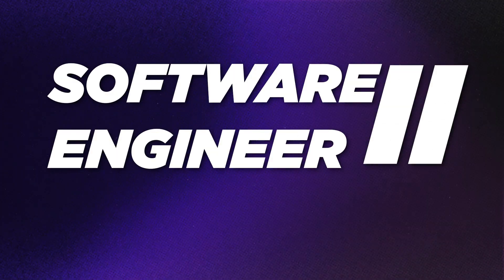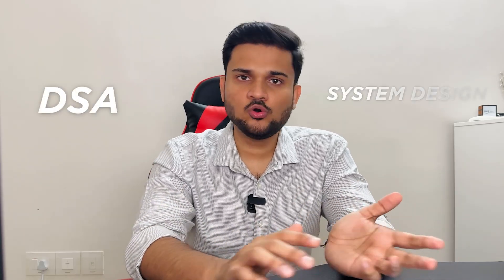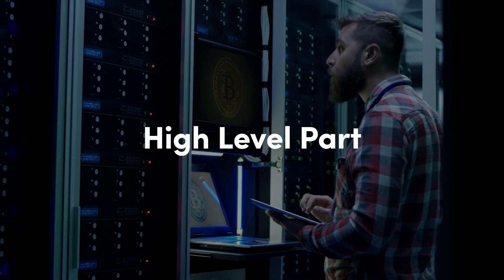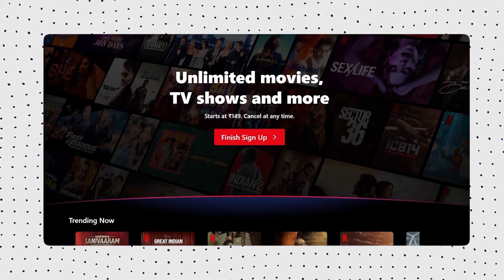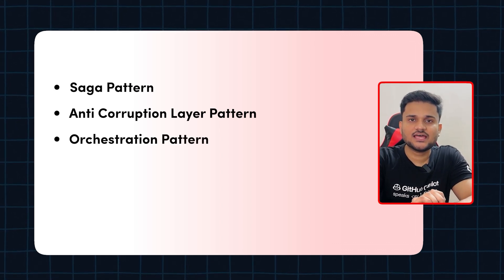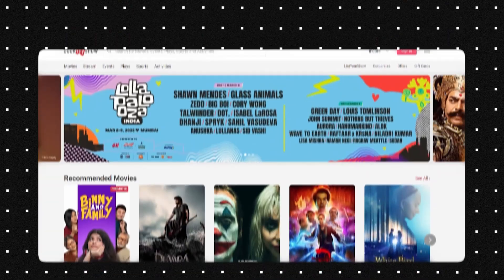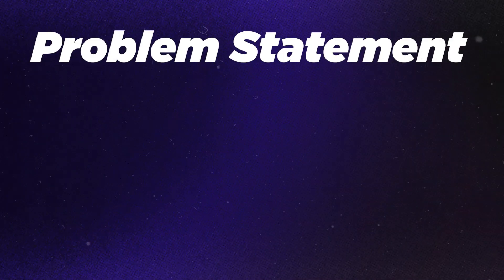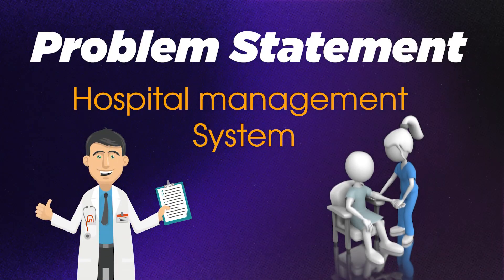Flipkart Interview Questions | Machine Coding Round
A few months ago, as many of you know, I had the chance to interview with several companies, including Flipkart. While I’ve already shared my overall interview experience at Flipkart in a previous video, I realized I never discussed the machine coding round. So, in this new video, I’ll be diving into my experience with Flipkart’s machine coding round.

00:00 Introduction
00:59 Pointers that we gonna discuss in the video
04:08 Format of the interview
06:54 Expectations from the interviewer
09:26 Bonus requirements
11:10 These were not expected from us in the interview
12:05 Here’s I approached the problem
14:27 My solutions to bonus requirements
15:44 Post round discussion